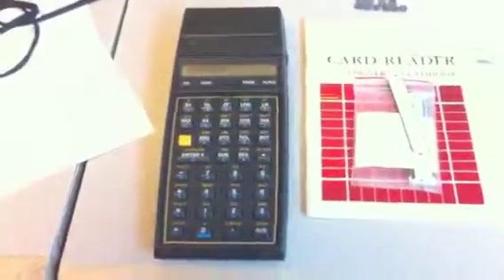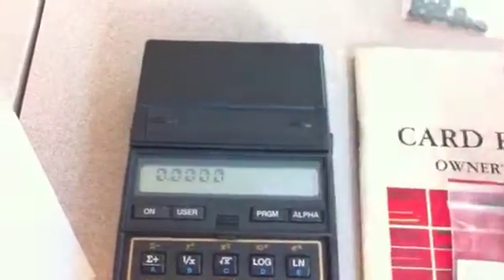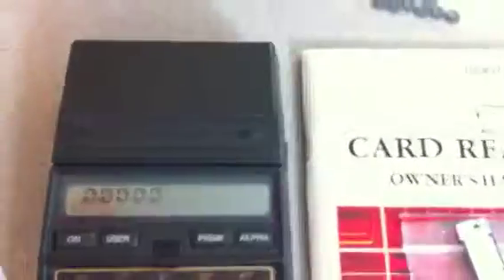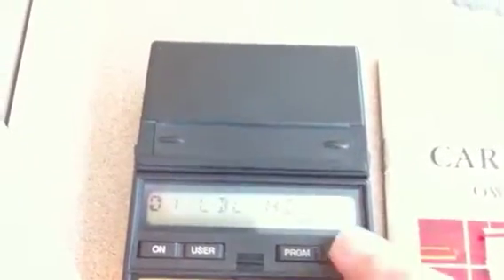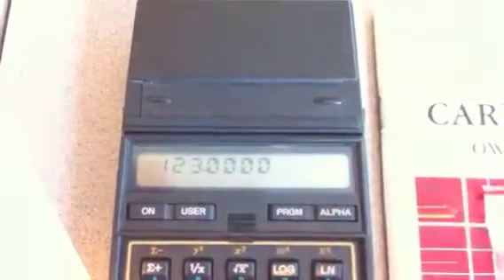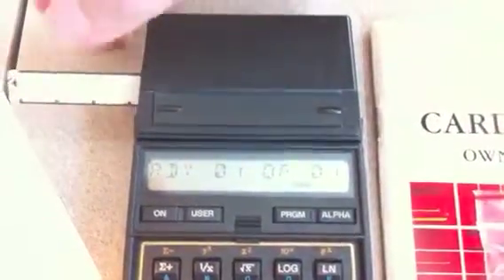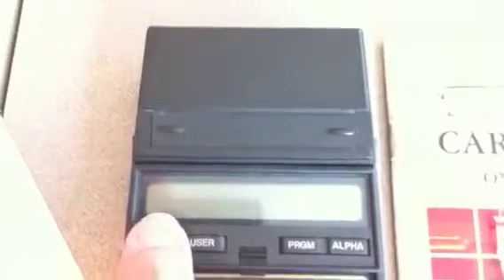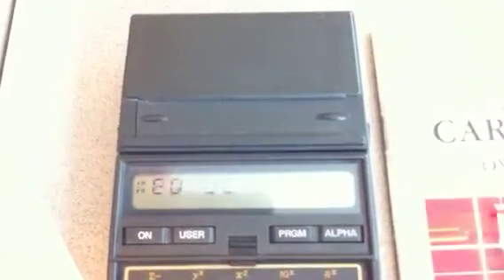HP-41 Card Reader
Refurbished HP-41 card reader demo.